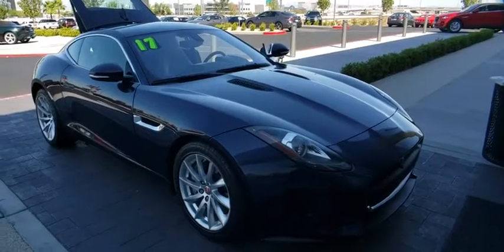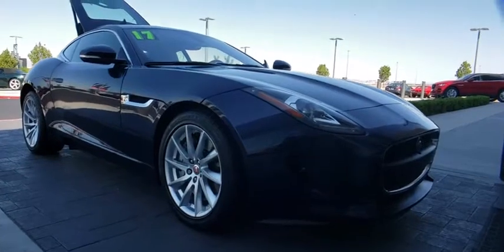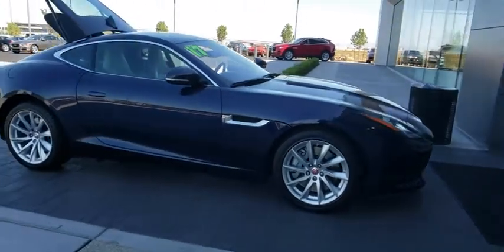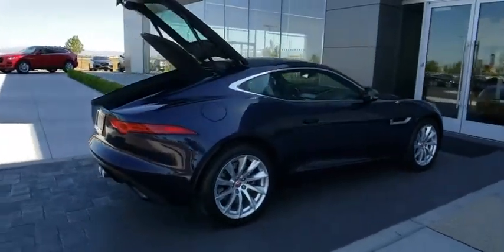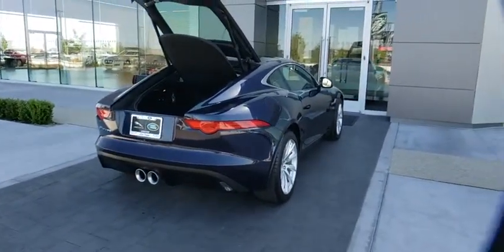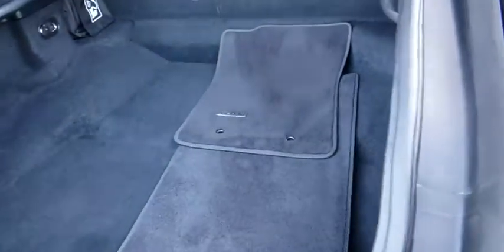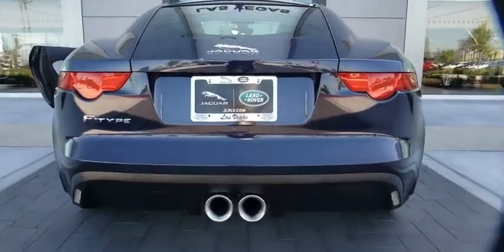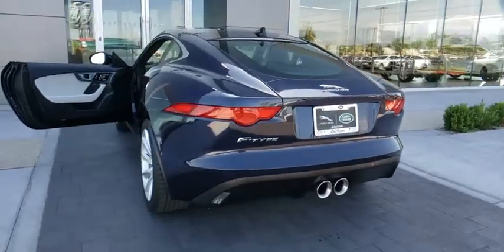2017 Jaguar F-TYPE Las Vegas, Henderson, North Las Vegas, Nevada, San Bernardino County R4543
Dark Sapphire Metallic Used 2017 Jaguar F-TYPE available in Las Vegas, Nevada. Servicing the Henderson, North Las Vegas, Nevada, San Bernardino County area.

CARFAX One-Owner. Clean CARFAX. Certified. Dark Sapphire Metallic 2017 Jaguar F-TYPE Premium RWD 8-Speed ZF Automatic with QuickShift 3.0L V6 DOHC 24V Superchargedbrbr20/28 City/Highway MPGbrbrJaguar Approved Certified Pre-Owned Details:brbr  * Roadside Assistancebr  * Limited Warranty: Up to 7 Year/100,000 Mile (whichever comes first) from original in-service datebr  * Vehicle Historybr  * Transferable Warrantybr  * Warranty Deductible: $0br  * 165 Point InspectionbrbrAwards:br  * 2017 KBB.com Brand Image AwardsbrbrbrReviews:br  * V8 models deliver a potent performance punch along with a symphony of engine and exhaust noise; predictable handling and powerful brakes instill confidence; the interior is as gorgeous as the exterior. Source: Edmunds